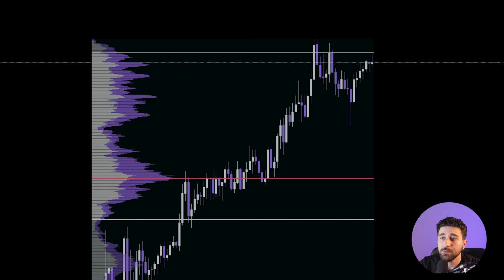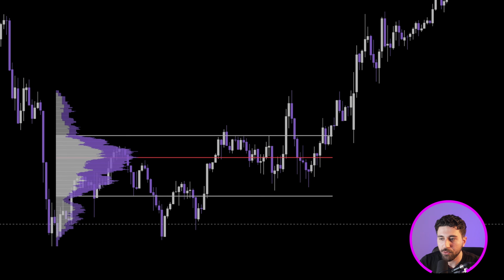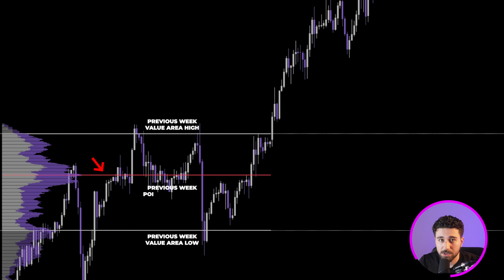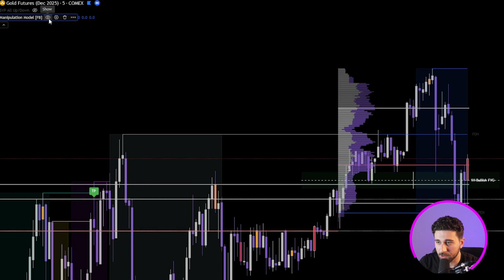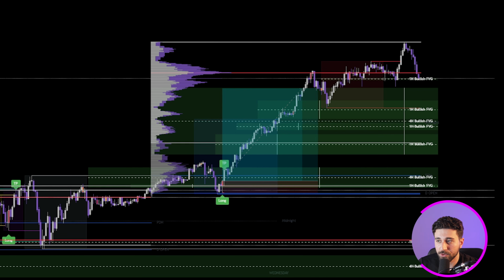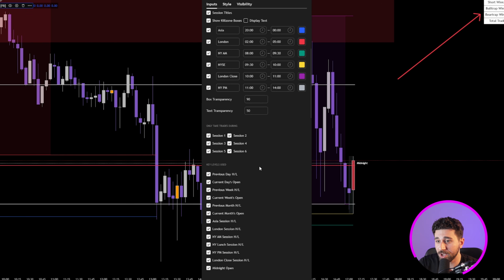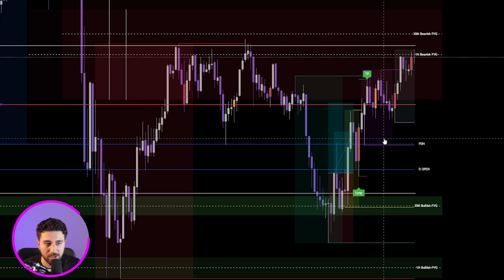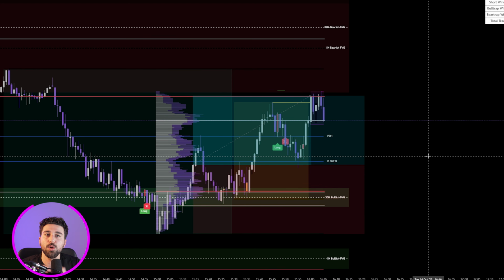The TRUTH About VOLUME PROFILE Nobody Shows You (LIVE Trade Examples!)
(Education, Trade Signals, Indicators, Books, Courses)

Chapters:
0:00 Volume Profile Basics Explained
2:05 Volume Profile Types & Best Settings
3:53 Using Volume Profile for Scalping & Day Trading
4:52 Live Gold Trade Example (Volume Profile Setup)
10:39 Live S&P 500 Futures Trade Example
13:17 Gold Trade Example #2 – Entry & Exit Breakdown
16:00 How I Use Volume Profile for Trade Management
17:26 Final Thoughts & Key Takeaways